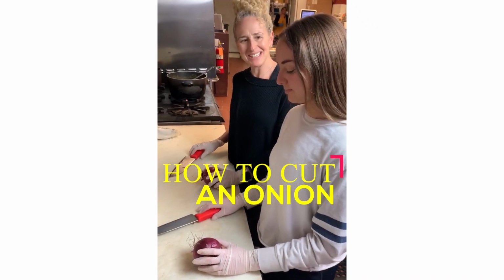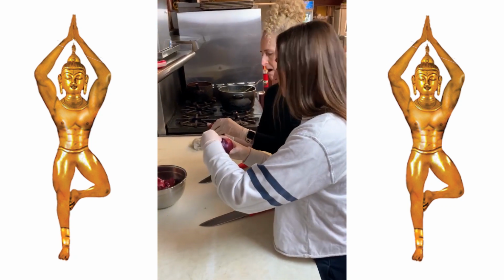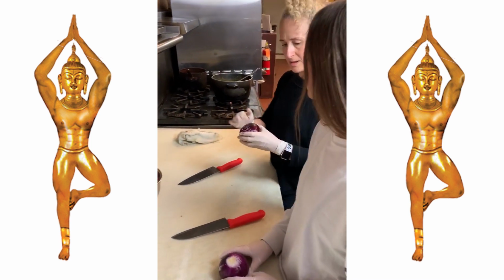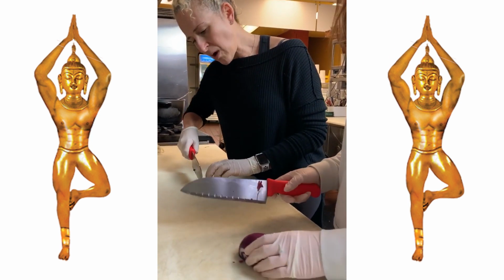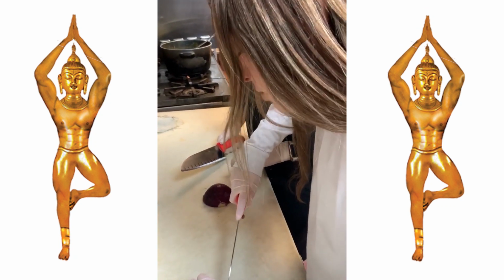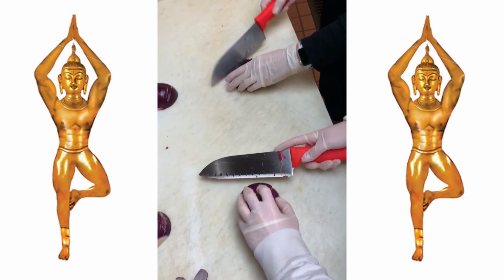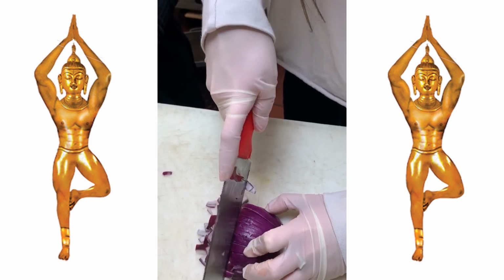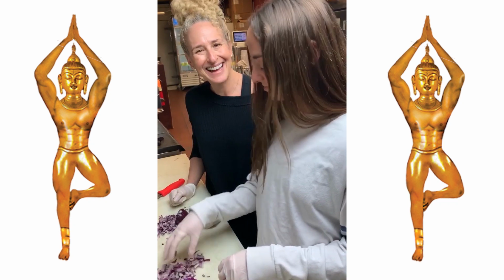How to Cut an Onion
Chef Elyce teaches her daughter (Alexa) how to cut an onion, the Skinny Buddha way!

Skinny Buddha Organic food & fitness has been fusing cutting edge fitness, with the most nutritious & delicious meals in new york state, for over a decade.  From grab and go vegan, organic, & gluten free meals for the family, to smoothies, bowls, meal plans, cleanses, and fitness classes, all healthy roads lead to Skinny Buddha.

Elyce Jacobson is the head chef/co-owner of Skinny Buddha Organic Food & Fitness. She is a vegan, and a certified Holistic Health Counselor trained in Ayurvedic nutrition. Elyce received her formal education at Peter Kump’s New York Cooking School, and supplemented it with classes at the Natural Gourmet Cooking School. Elyce launched a catering business for The City Bakery in Manhattan, catered for Estee Lauder, Good Day New York, Saturday Night Live, and has been a contestant on CNN2/HLN Networks, “Cook Your Ass Off”. “CHEF E” will not only make sure you are nourishing your body with the organic, wholesome “fuel” you need, she guarantees you will delight in every bite as you transform into a SKINNY BUDDHA.

Shaka The King is the Co Owner of Skinny Buddha Organic Food & Fitness.   Shaka’s journey in the wellness field encompasses many disciplines/modalities.  He is a NASM certified personal trainer and (FNS) Fitness Nutrition Specialist. Shaka has also received his NYS massage therapy license from the Swedish Institute in Manhattan, New York. Shaka’s experience includes Sports massage at the New York Marathon/Triathlon, as well as fighting in the U.S.A. Olympic Qualifiers, Empire State Games, and finals of the Golden Gloves in Madison Square Garden. Now, as the Co-Founder of Skinny Buddha, Shaka is excited to team with Chef Elyce, as they both share the vision of making a SKINNY BUDDHA out of you.